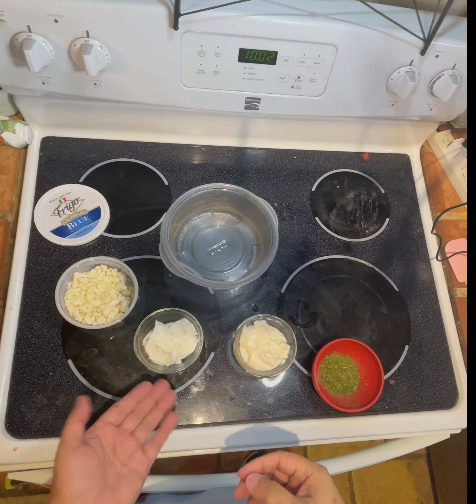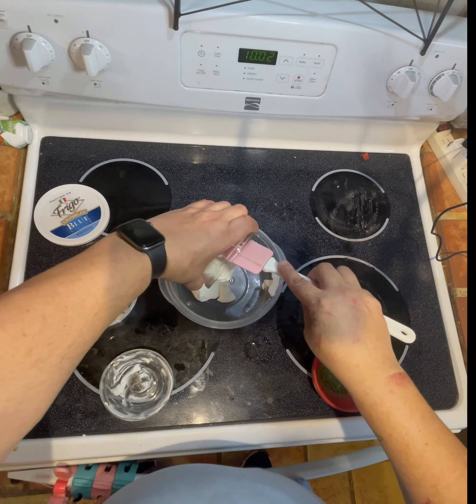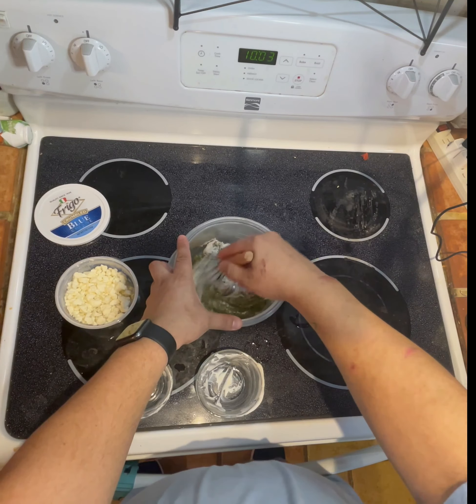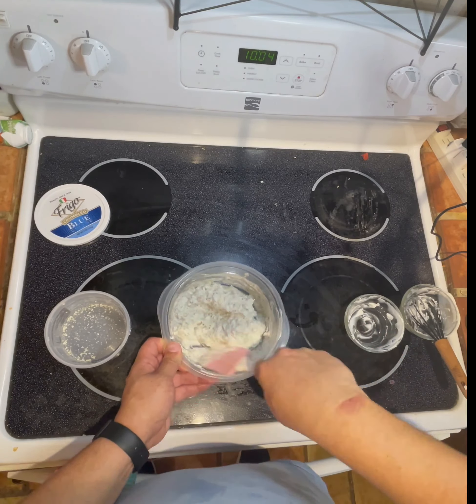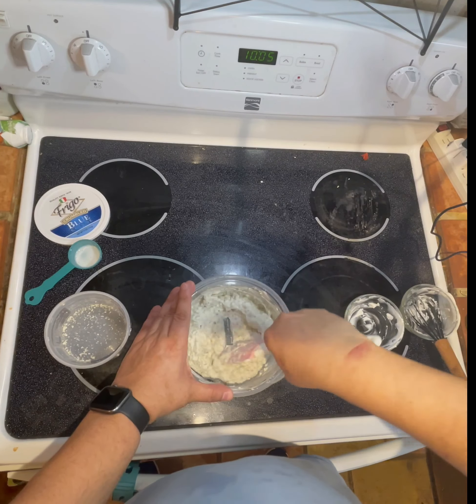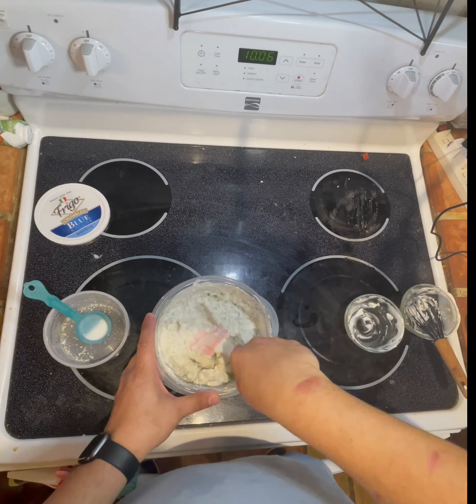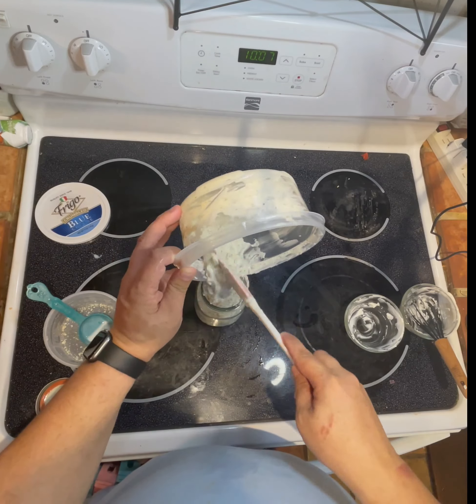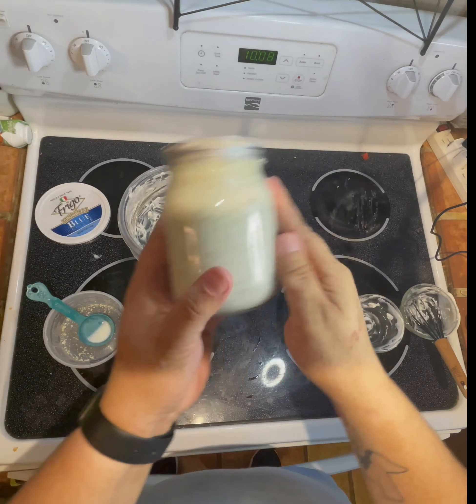Best Blue Cheese Dressing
Hey guys, Chef Ryn0 here. Hers a quick and easy recipe to make some amazing Blue Cheese dressing. Try it as a dip for veggies or wings. Or top a salad off with it. Either way, it's delicious.

Ingredients:
1/2 Cup Mayo
1/2 Cup Sour Cream
5 oz container Blue Cheese Crumbles
2 Tbsp Dried Parsley
2 Tbsp Lemon Juice
Salt and Pepper to taste
*Optional* 2 - 4 Tbsp Buttermilk